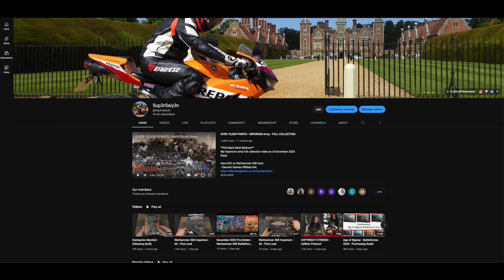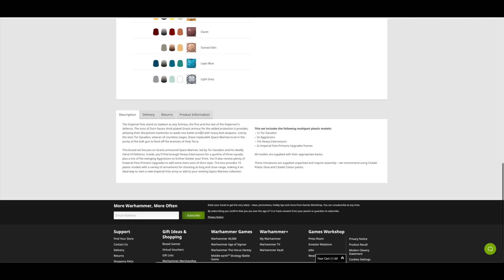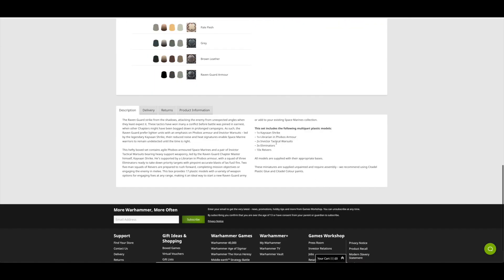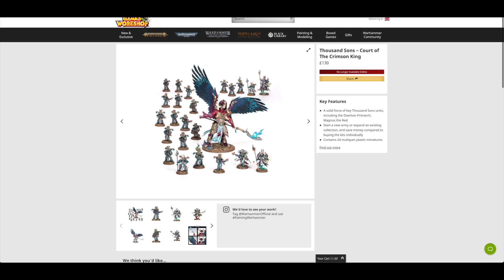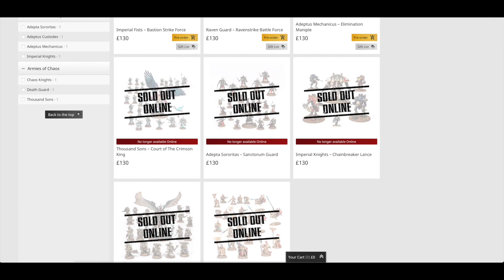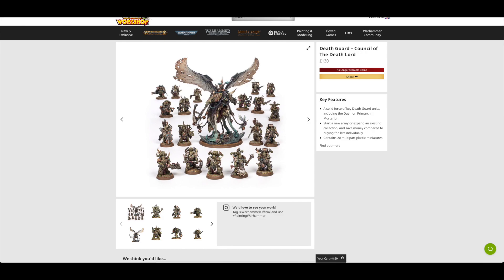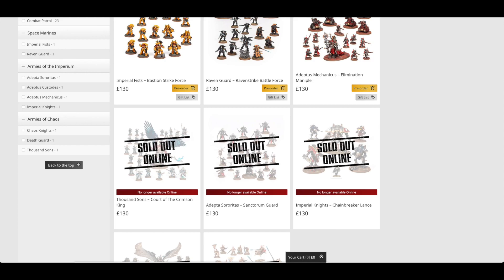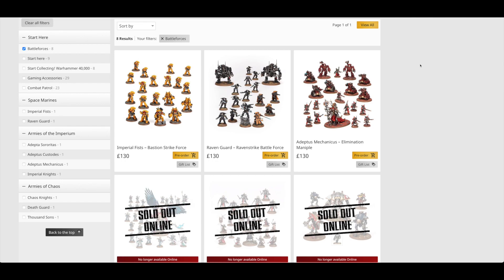Warhammer 40K - Battleforces 2022 - Purchasing Guide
**In the grim darkness of the 41st millennium there is only Battleforces**
My Warhammer 40,000 Battleforces 2022 Purchasing Guide from Games Workshop.